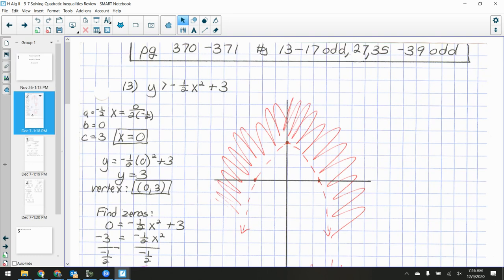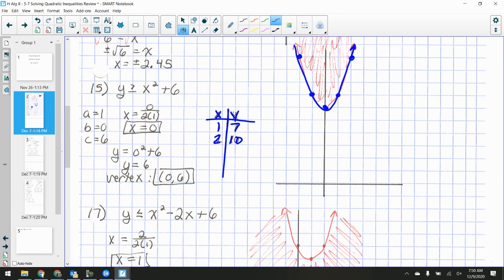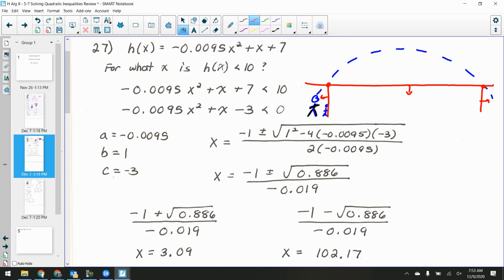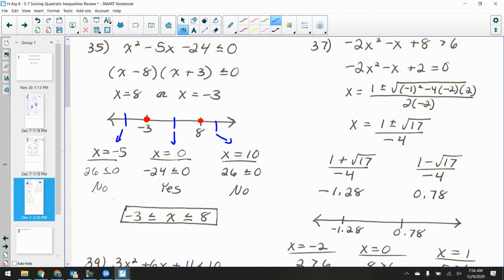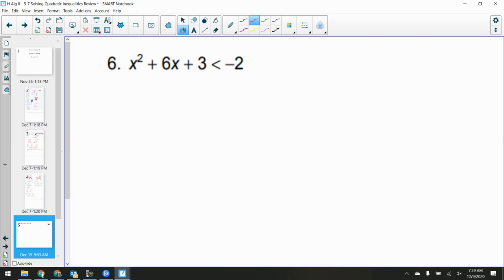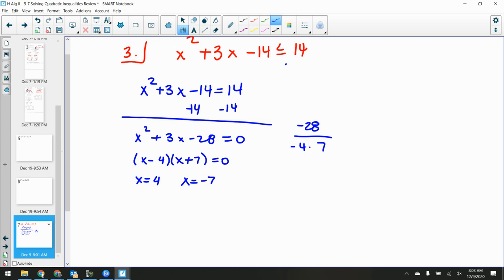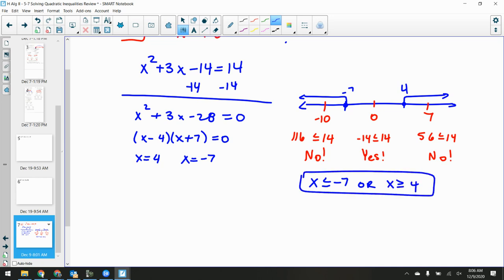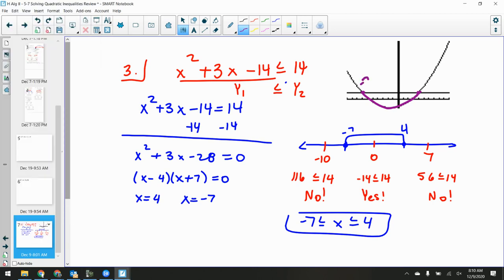Honors Algebra 2: Section 5-7 Day 2: 12-9-20